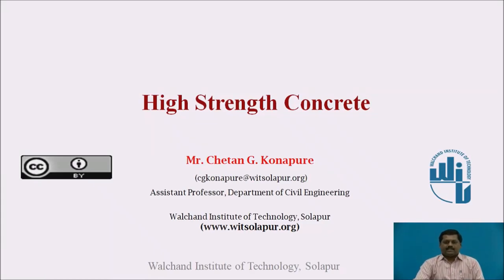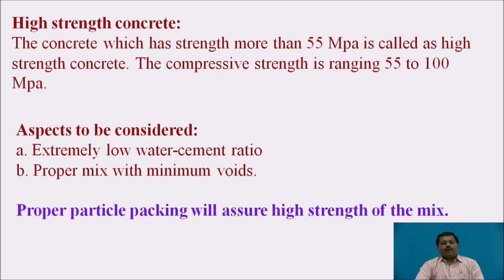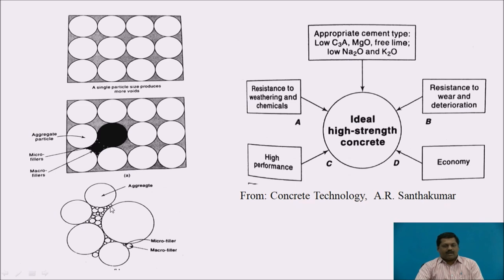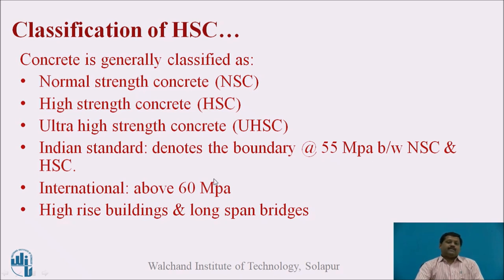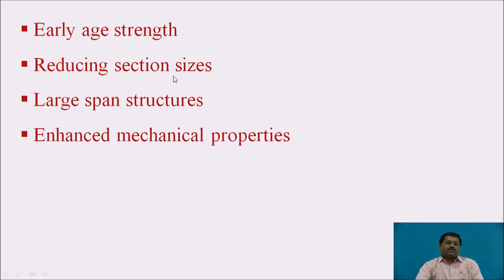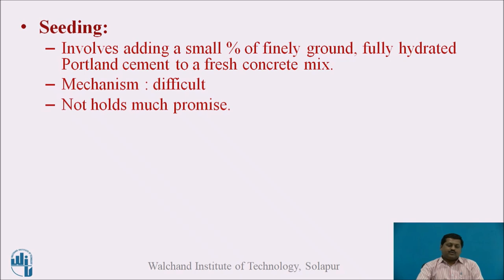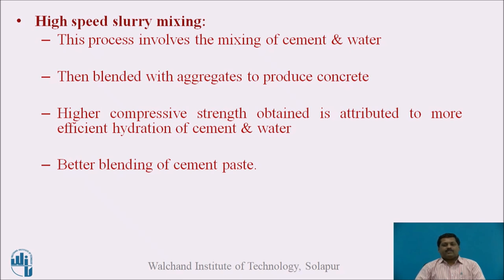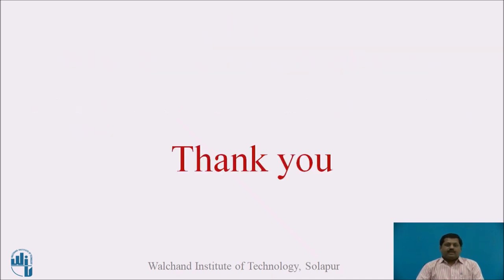High strength Concrete